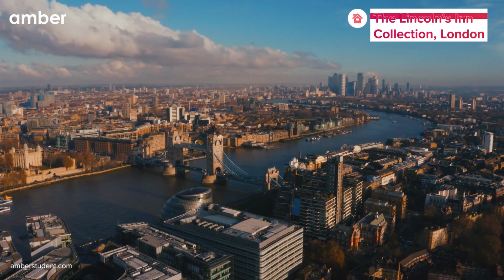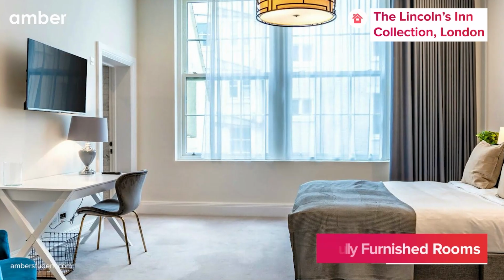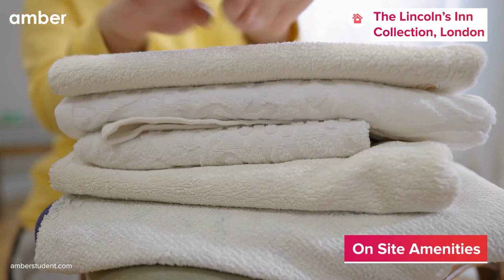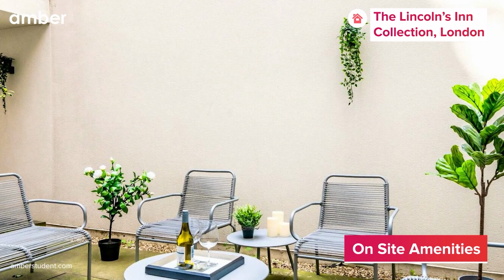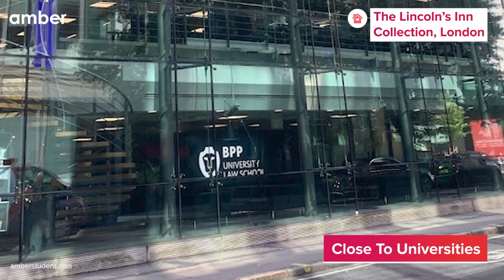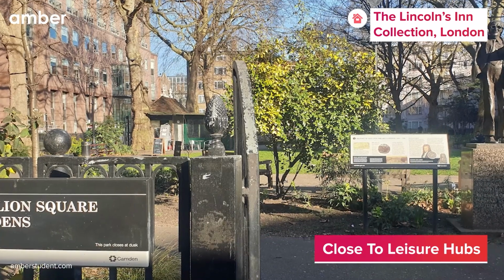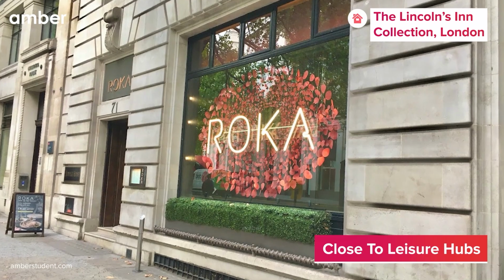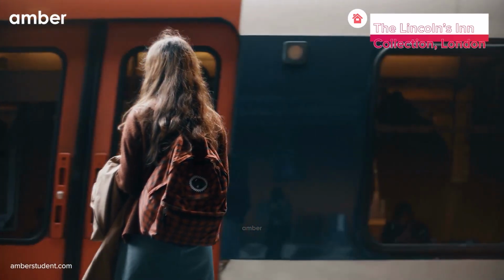Property Tour | The Lincoln’s Inn Collection, London | Student Accommodation in UK | amber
The Lincoln’s Inn Collection is a pleasant student accommodation in London which offers 2 and 3-bedroom apartments. Queen Mary University (Lincoln Inn Fields Campus) and BPP University London (Holborn) are just a minute away from the property. The exteriors of the building are a vintage period facade overlooking the Lincoln’s Inn Fields. But the interior is remodelled to express the best aspects of London's modern life in Holborn.

*Features*
Here, you can have flexible stays, a fully equipped kitchen, weekly housekeeping, and replenished essentials with extra charges. The property is super spacious with Wi-Fi and 4 K HD TVs, elevator access, and breakfast bar seating. Staying in this property is flexible and does not require a UK Guarantor. The building is maintained on a weekly basis when all the essentials are replenished. The building has beautifully maintained and tended outdoor spaces, where students can have study sessions or simply have some time to themselves.

Lincoln's Inn is close to a lot of museums, tourist attractions and restaurants because of its excellent central location. The iconic Sir John Slone Museum is about a 2-minute walk away, while the Red Lion Square Gardens is less than 5 minutes away. The 5-minute drive to Margot Italian will get you a fantastic Italian meal and a glass of one of the 300 different international wines. Barrafina, which offers the best tapas and drinks, is also nearby and is at the same distance. London's premier Japanese restaurants, ROKA and SushiSamba, are less than 10 minutes away from the property. London School of Economics, BPP University London and University of the Arts London are just 5 minutes on foot, while King's College, Pearson College and the University of London are all less than 15 minutes away.

*Commute*
London School of Economics, BPP University London and University of the Arts London are just a 5-minute walk away, while King's College, Pearson College and the University of London are 15 minutes away. Cut your commute drastically and focus on having the best student experience you can have. For an insight into the ease of commute, the Kingsway / Holborn bus stop is the closest bus stop which is just around the corner. This property is just a 2-minute walk away from Holborn subway station, providing quick and easy access to the wider delights of the capital.